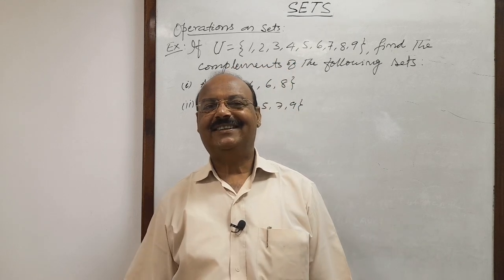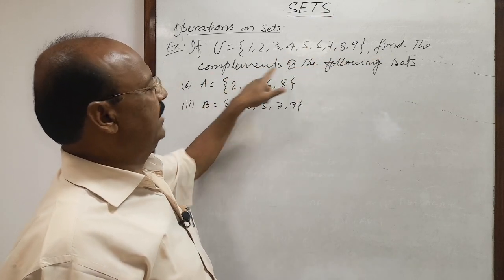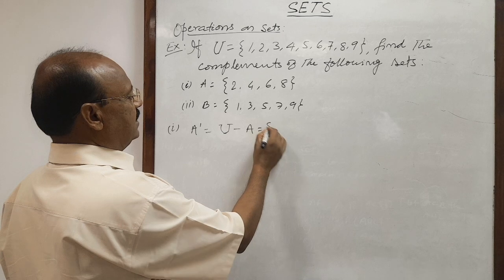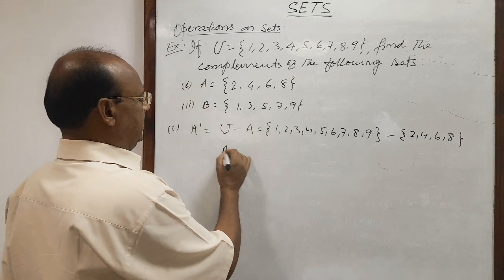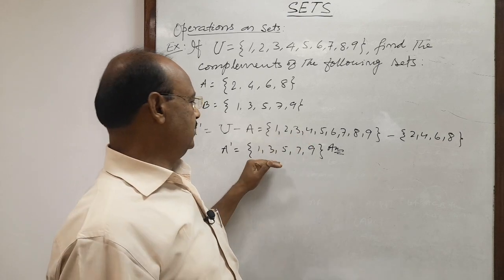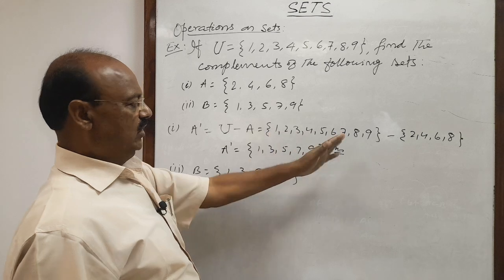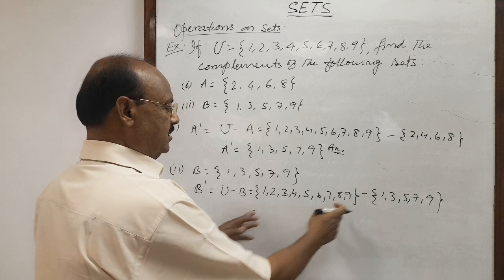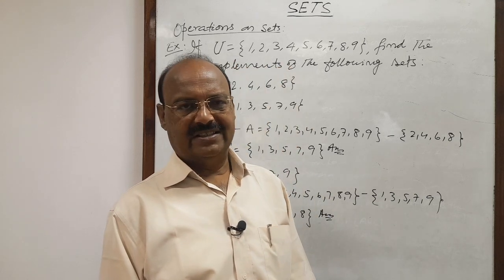If U={1,2,3,4,5,6,7,8,9}, find the complements of the following sets A = {2,4,6,8} , B = {1,3,5,7,9}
Laws of Operation on Sets | Commutative Law | Associative Law | Laws of identity | Law of idempotent | Distributive Law